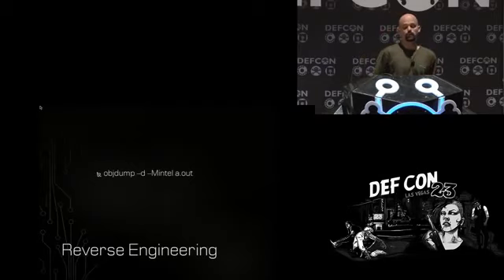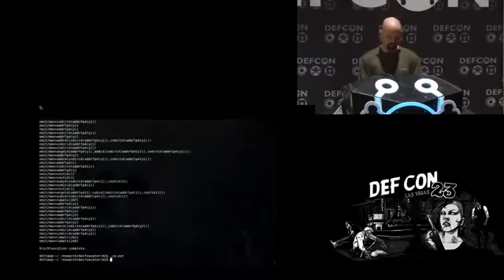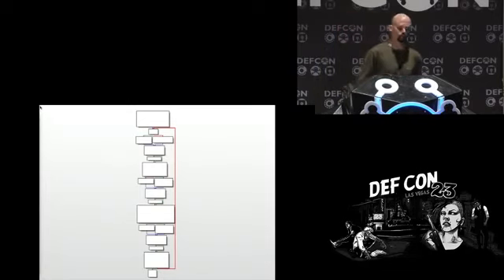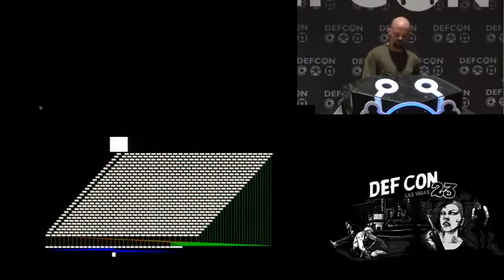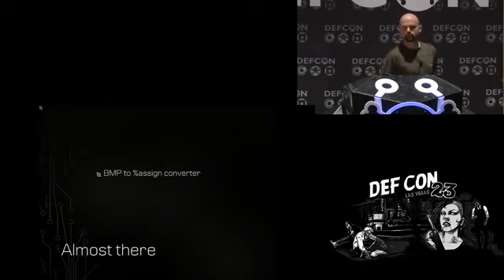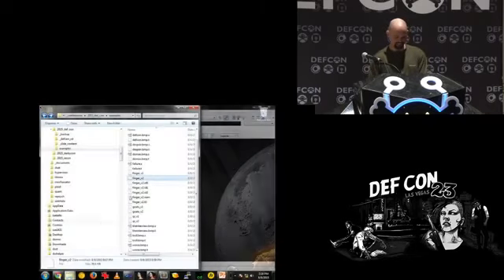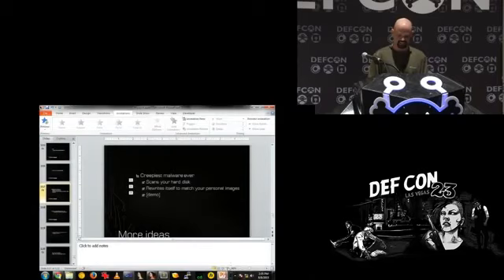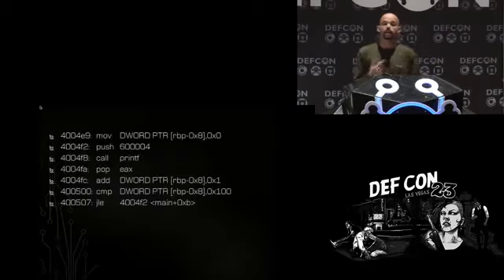DEF CON 23 Chris Domas Repsych: Psychological Warfare in Reverse Engineering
Your precious 0-day? That meticulously crafted exploit? The perfect foothold? At some point, theyll be captured, dissected, and put on display. Reverse engineers. When they begin snooping.

Your precious 0-day? That meticulously crafted exploit? The perfect foothold? At some point, theyll be captured, dissected, and put on display. Reverse . This project consists of the.